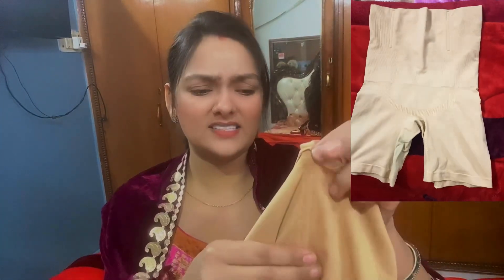Shapewear’s From Amazon | Amazon Haul | Kajal Sanjeev Sharma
Buying Links :

1.  HSR Women Waist Shapewear with Anti Rolling Strip Tummy Control Tucker Waist Slimming Panties Shapewear Underwear Waist Shapewear Black

2.  HSR Women's Nylon Waist Shapewear (Pack of 1) (HSR-LONG-CREAM-L_Cream1_L)

3.  Jockey 1529 Women's High Coverage Super Combed Cotton Elastane Stretch Mid Waist Shorties with Concealed Waistband_Black_XL